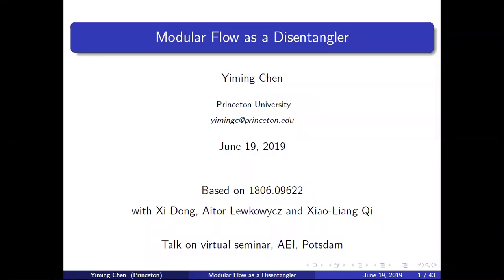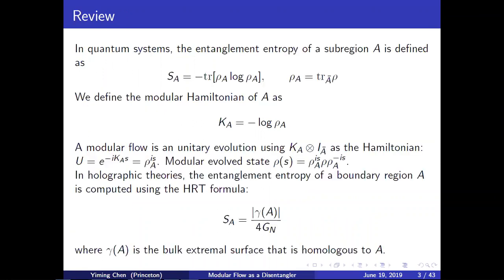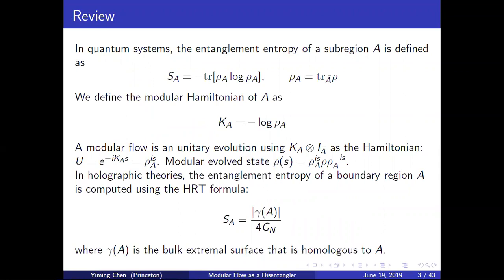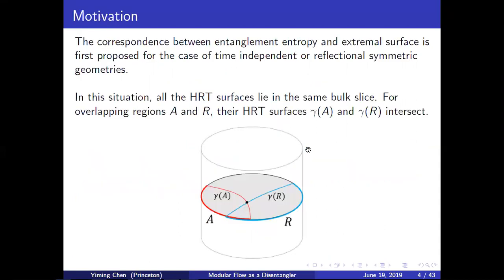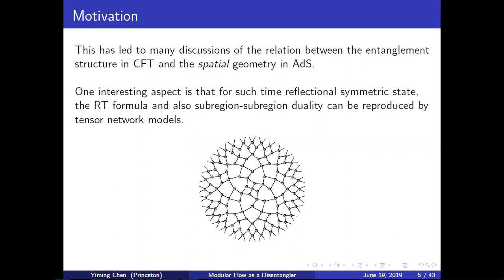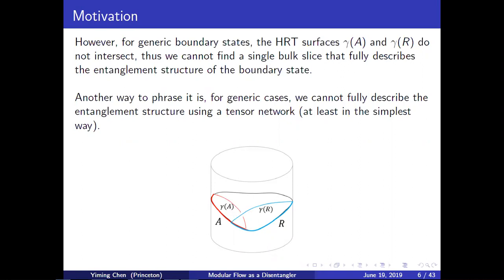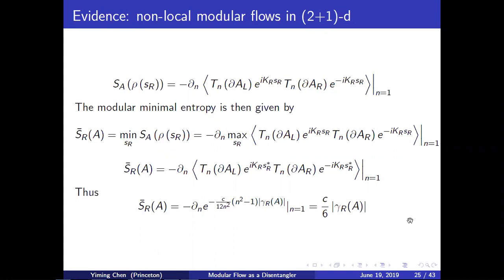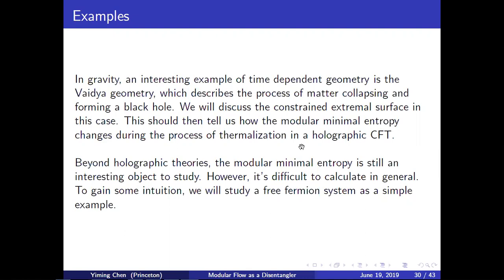Virtual Seminar: Yiming Chen "Modular Flow as a Disentangler"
In holographic duality, the entanglement entropy of a boundary region is proposed to be dual to the area of an extremal codimension-2 surface that is homologous to the boundary region, known as the Hubeny-Rangamani-Takayanagi (HRT) surface. In this talk, Yiming Chen (Princeton) studies when the HRT surfaces of two boundary subregions, R and A, are in the same Cauchy slice. This condition is necessary for the subregion-subregion mapping to be local for both subregions and for states to have a tensor network description. To quantify this, Yiming studies the area of a surface that is homologous to A and is extremal except at possible intersections with the HRT surface of R (minimizing over all such possible surfaces), called the constrained area. Yiming gives a boundary proposal for an upper bound of this quantity, a bound which is saturated when the constrained surface intersects the HRT surface of R at a constant angle. This boundary quantity is the minimum entropy of region A in a modular evolved state -- a state that has been evolved unitarily with the modular Hamiltonian of R. Yiming can prove this formula in two boundary dimensions or when the modular Hamiltonian is local. This modular minimal entropy is a boundary quantity that probes bulk causality and, from this quantity, Yiming can extract whether two HRT surfaces are in the future or past of each other. These entropies satisfy some inequalities reminiscent of strong subadditivity and can be used to remove certain corner divergences.

This talk was recorded on June 19, 2019 at the Albert Einstein Institute in Potsdam-Golm.